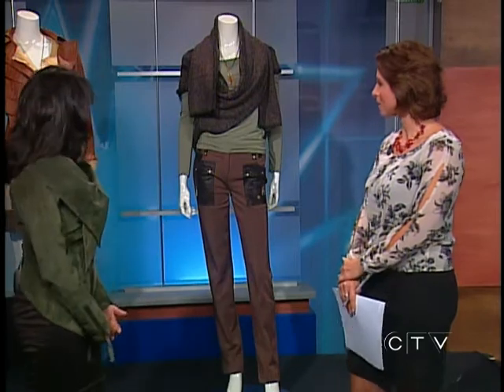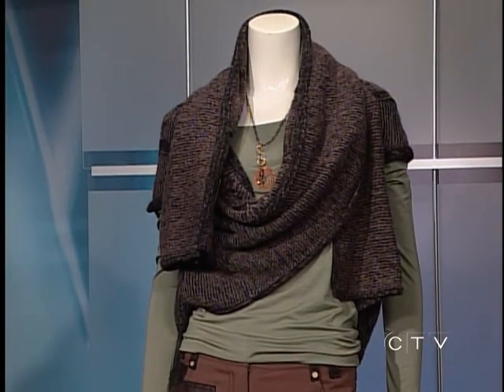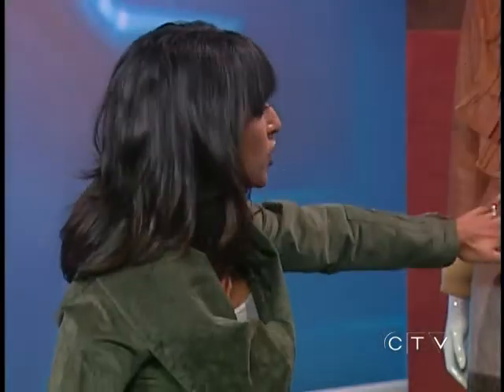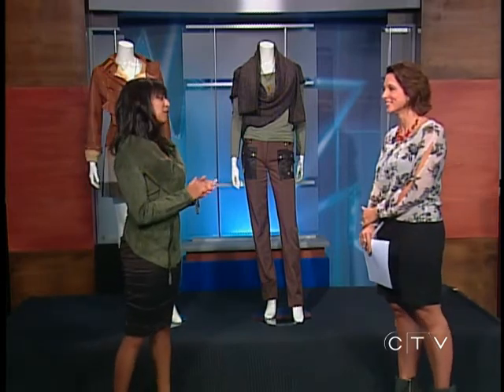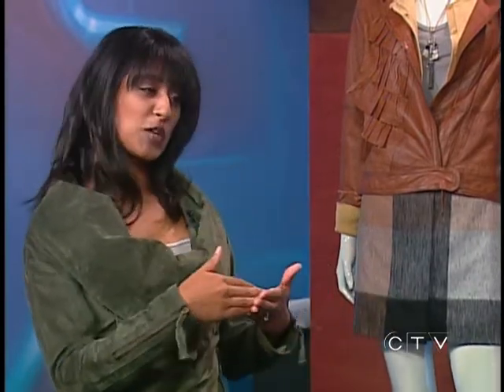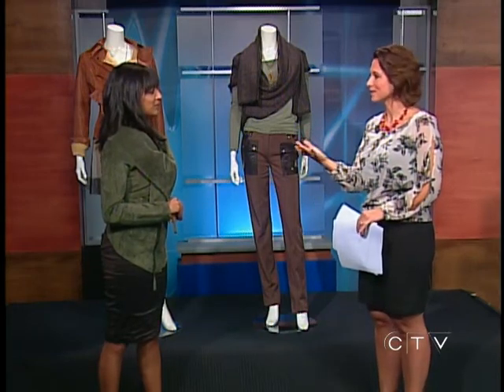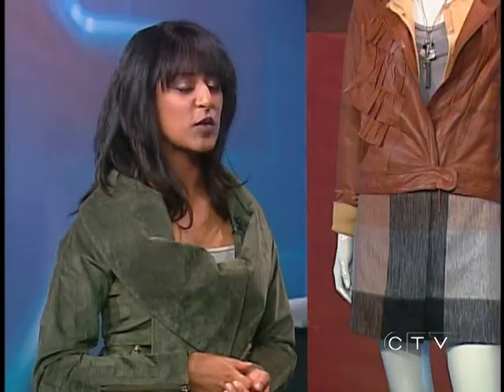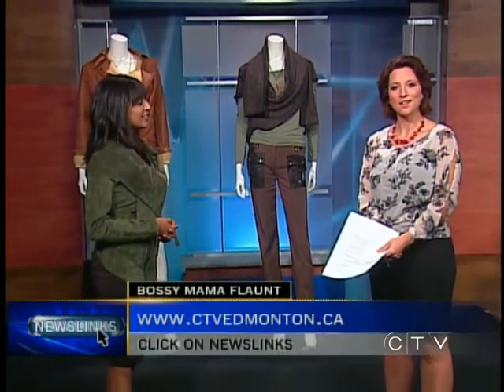Bossy Mama Flaunt - CTV Edmonton (Sept. 23, 2011)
Lazine McKenzie tells our Marni Kuhlmann about a biig showcase for entrepreneurial women at the Bossy Mama Flaunt.